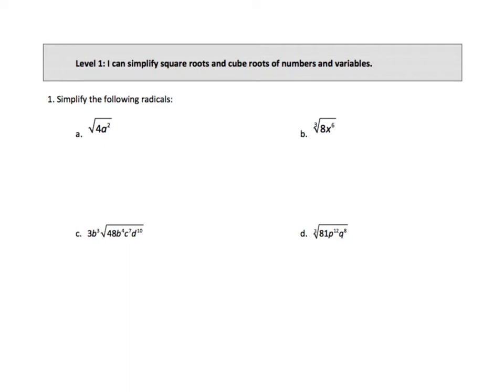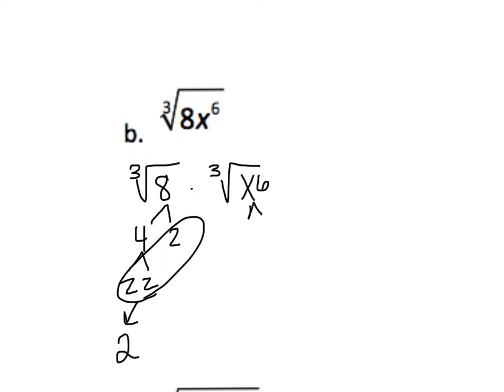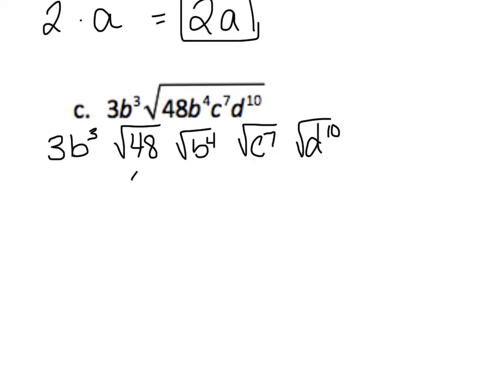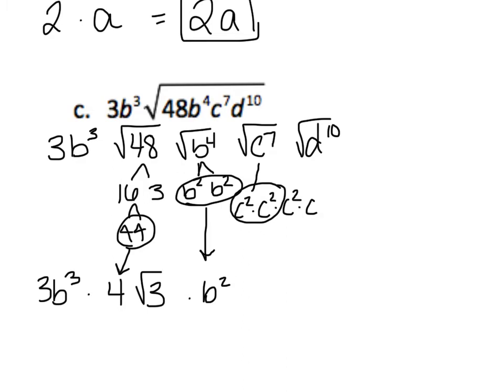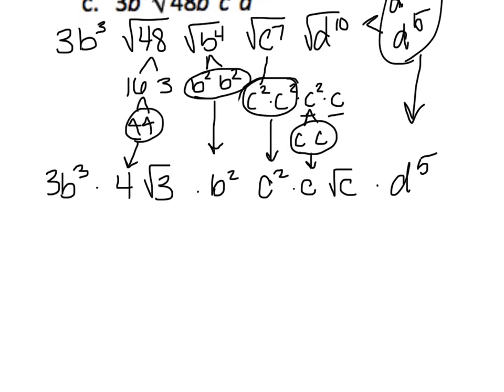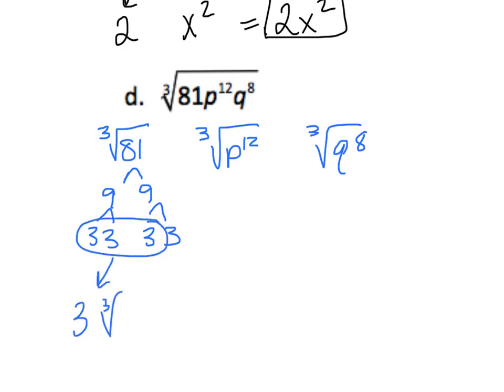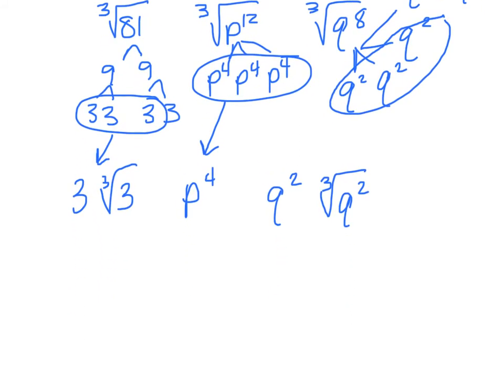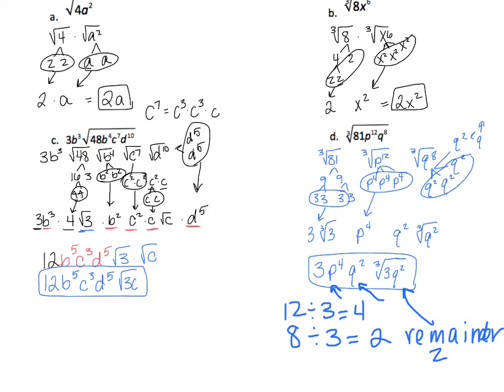2.3_level_1